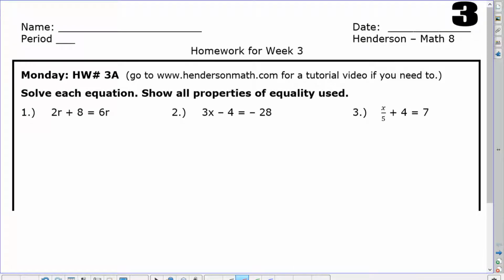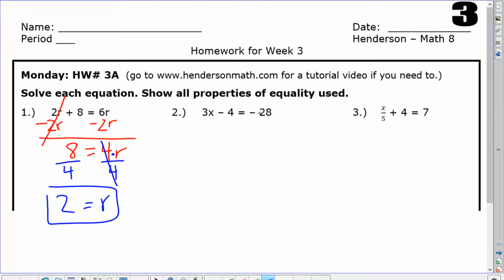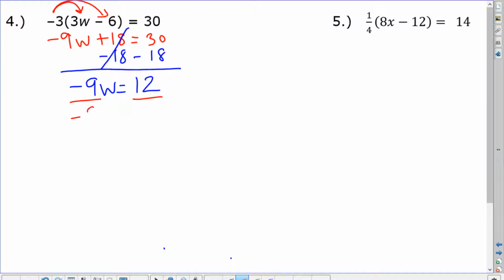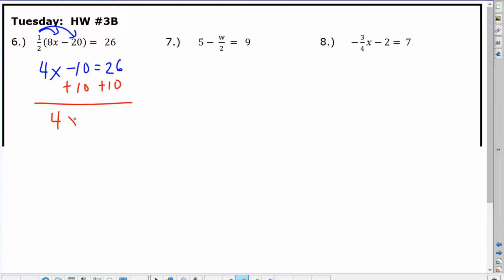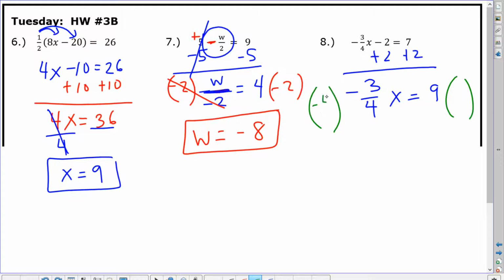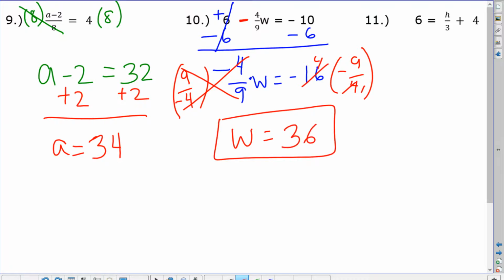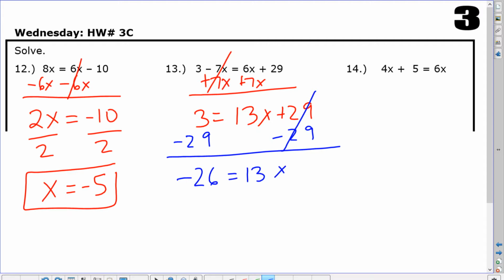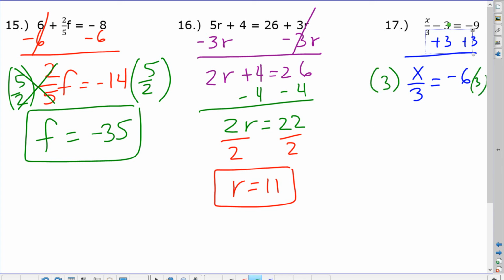HW #3 Tutorial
Tutorial on how to complete HW #3. Solving equations with variables on both sides and equations with rational numbers.